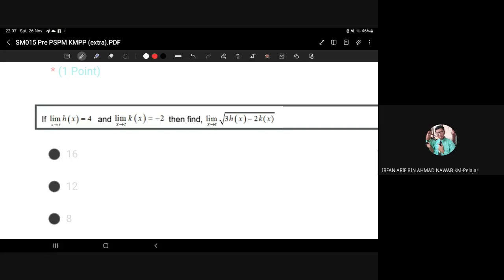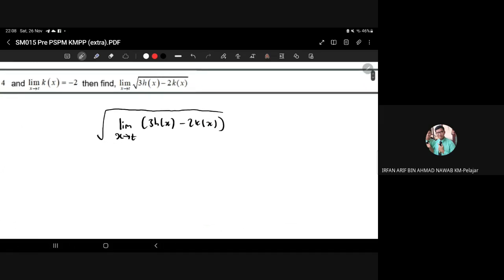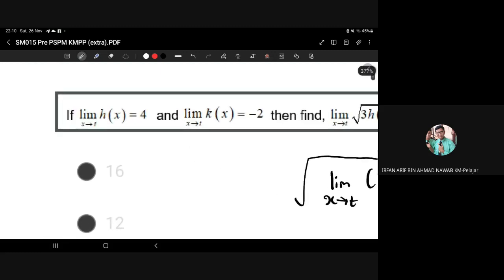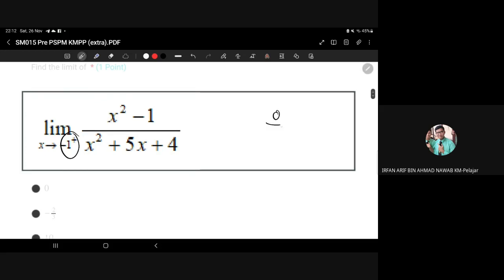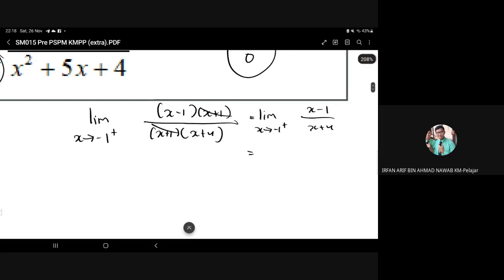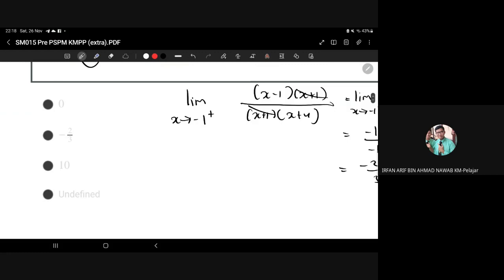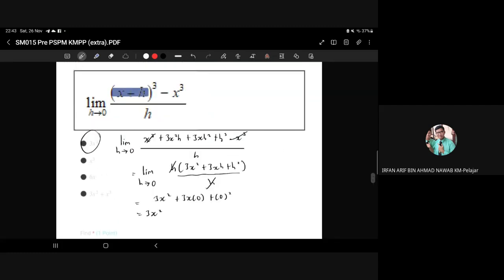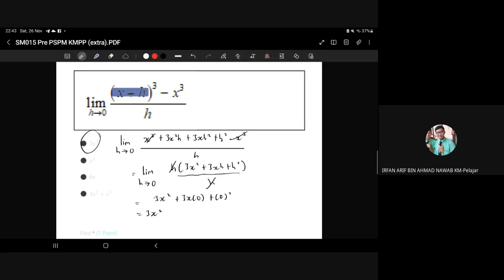SM015 Chapter 8 and 9